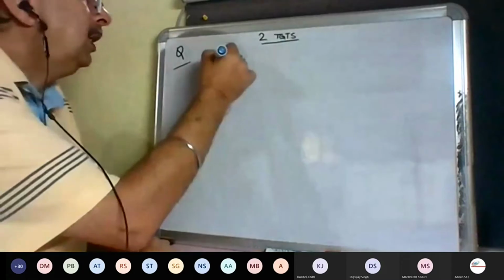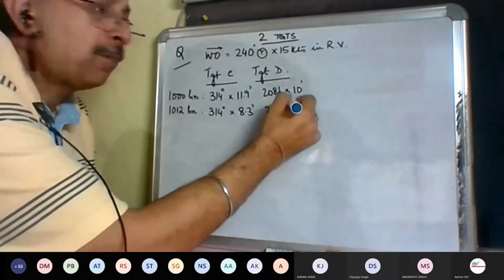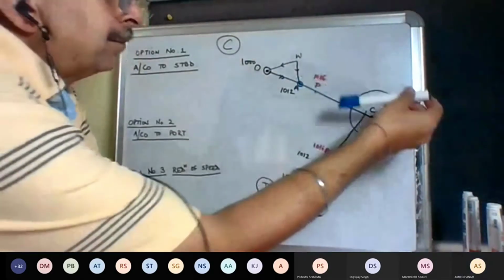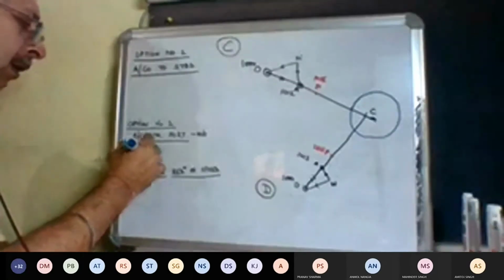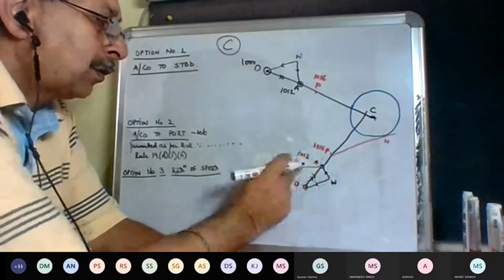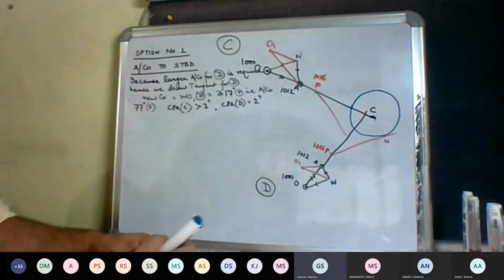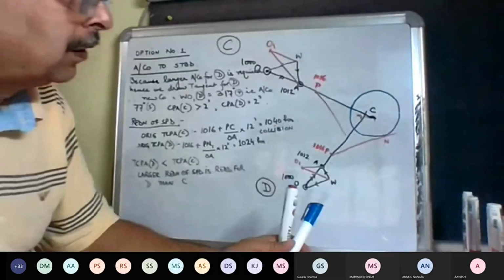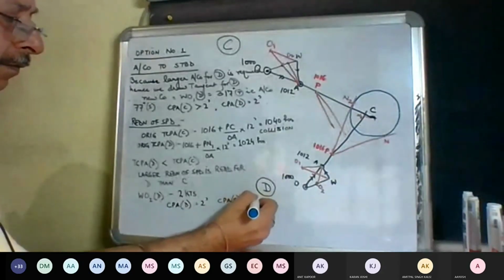Radar Plotting | Part - 6 | Deriving Aspect | Target Course and Speed | CPA , TCPA and RANGE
For Chief Mate Phase - 2

Radar Plotting | Deriving Aspect | Target Course and Speed | CPA , TCPA and RANGE | Part -1